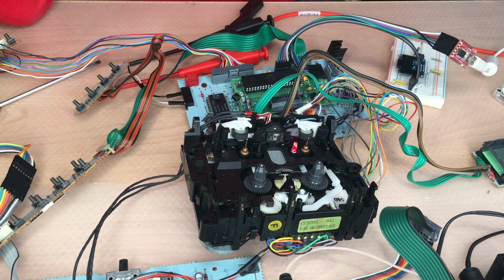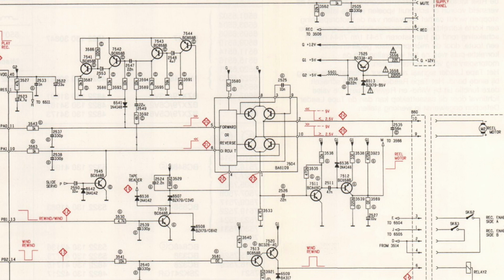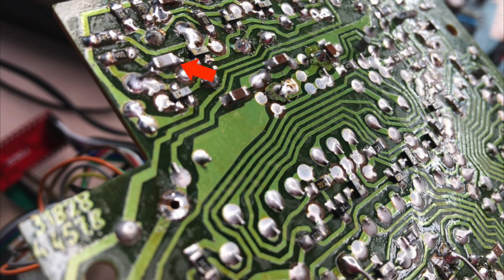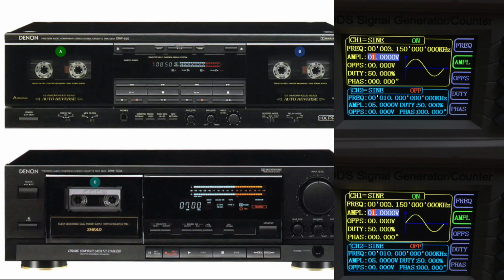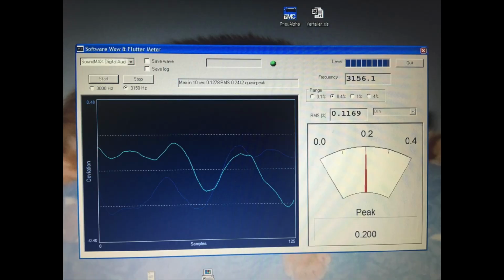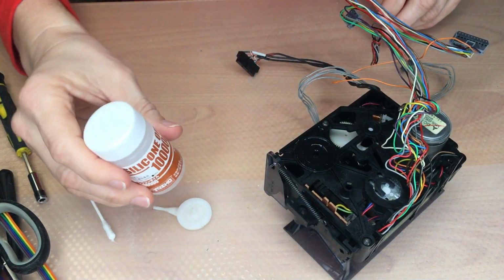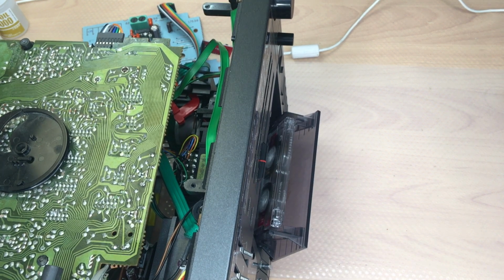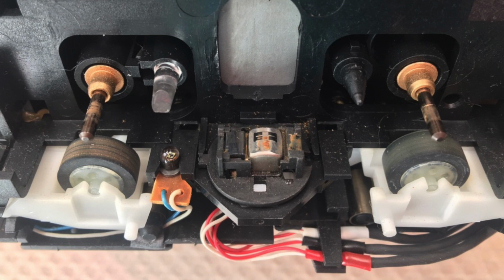Philips CD555, Resurrection EP14 Tape Mechanism 2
This series of videos are about the reparation of the vintage Philips CD555 Sound Machine (Boombox) from 1985/86

@0:29 Cleaning the pinch rollers
@1:43 Fast forward/rewind stutter repaired
@4:10 Unprofessional way of measuring wow & flutter and correct speed settings
@8:24 Soft eject repair
@12:09 Recording to tape repaired

You will also find User Manual, Service Manuals and several other downloads.